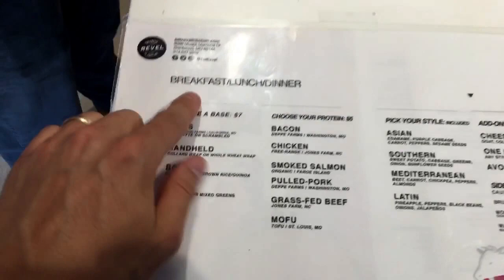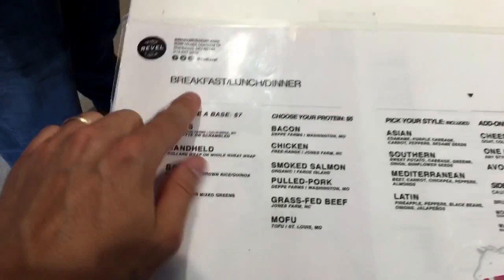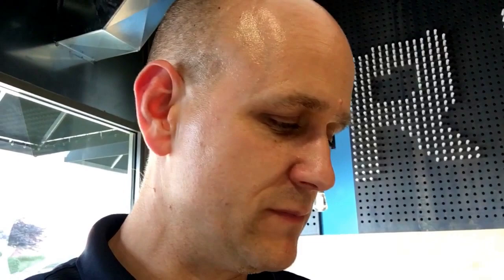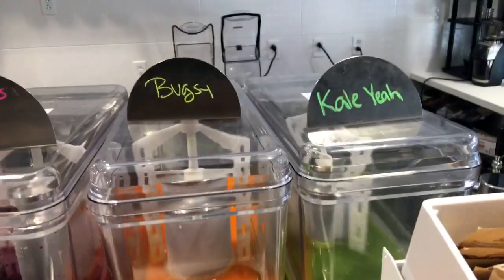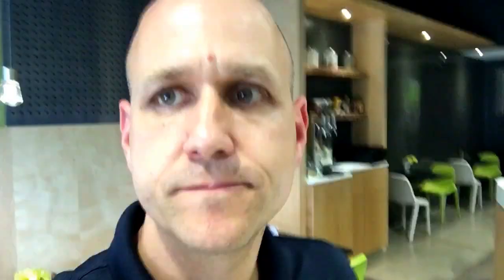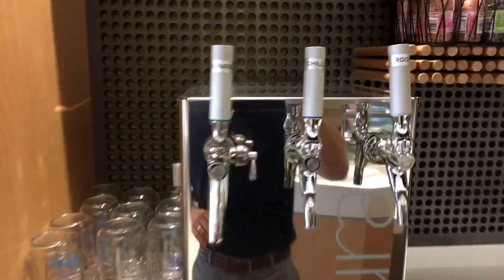Revel Kitchen - Phenomenal New Start Up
Loved this fresh fast food.  It's right next to Mai Lee in Richmond Heights.  Phenomenal food.